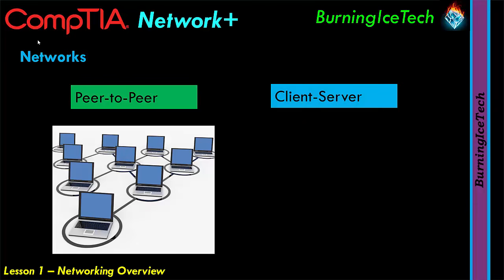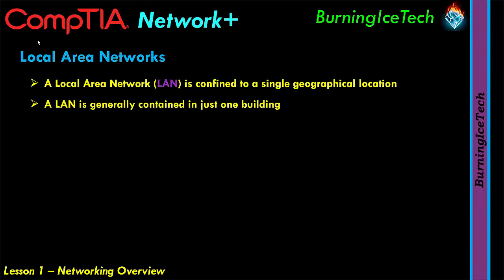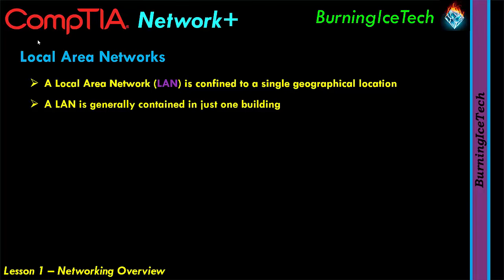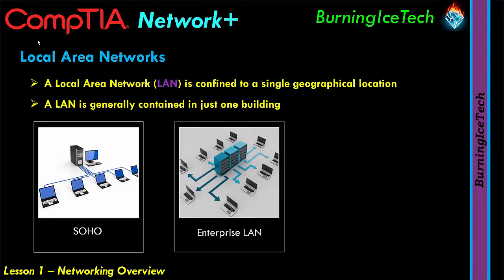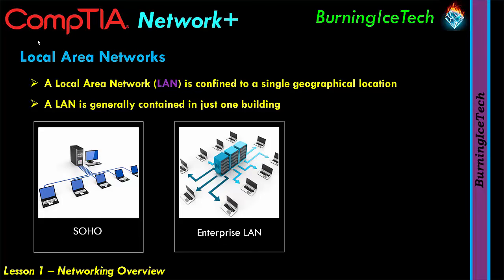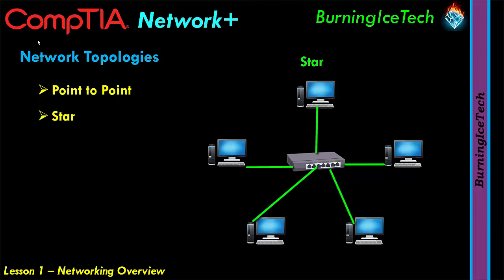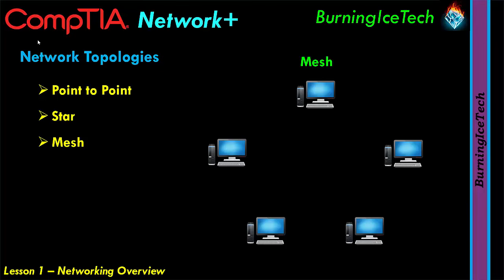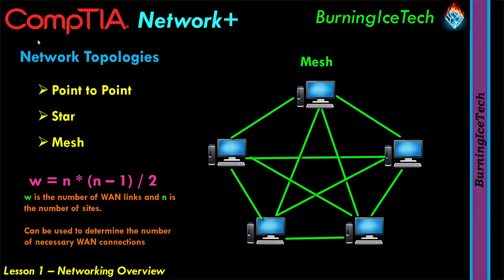CompTIA Network+ N10-009 | Lesson 1 - Networking Overview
CompTIA Network+ N10-009 Full Video Course. In this lesson we start things of in the course doing a Networking Overview. This is the first lesson in Module 1 of the course which consists of 14 modules in total

In this lesson we compare Personal and IT Networks, we discuss Peer-to-Peer and Client Server networks, we discuss different kinds of Local Area Networks and then lastly, we also cover Network Topologies

Here are some time stamps below if you want to jump to a specific topic in the video:

00:00 Intro
02:15 How are Personal and IT Networks Similar?
05:22 Networks (Peer-to-Peer and Client-Server)
08:14 Local Area Networks (LAN)
12:58 Network Topologies

     Nikola Nikolic
     Ty Washington
     Nathan Calvert
     Christian Graziano
     Billy Ireland
     Edward Williams
     Angie Cowan
     Gabriela Lizeth Corona Papalotzi
     Paul Johnson
     Tanner File
     Keabetsoe Ratlala
     Nathan Perkins
     Elvis
     Duncan Fernley
     Jonathan
     Shaolin_Saja
     George Boyd
       Gregory McGlaughlin
      يوسف عبدالله
      Zeppo Young
     Just me

     Juan Garcia
     Robert Hallsey
     Joseph Millner
     Davy Bessems
     John Iveson
     Steve Kuroda
     John Du
     Nathan Perkins
     Ricky Howarth
     B Payne
     David Moore
     Common Loot
     Gregory McGlaughlin
     Jackson Zenisek
     Reginald Best
     Roarke Ponce
     Tyler Buswell
     Larissa Ayamba Akem
     Pascoal Soares
     Daniel Barbosa
     David Sanchez
     Minette Van Schalkwyk
    Alexander Foster
    Reanna Rex
    Huguette Zintchem

The Full CompTIA Network+ course along with many other courses are available for free on the channel so feel free have a look at what I have to offer on my channel and please give the Video a LIKE, it really helps my channel and maybe also Subscribe to be informed of when stuff goes live.